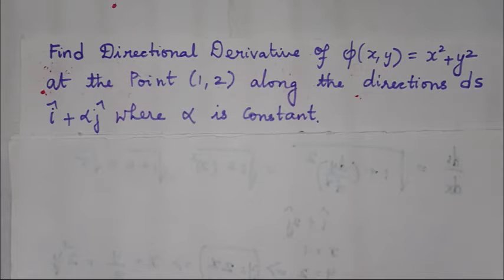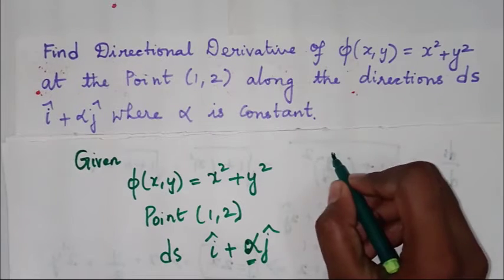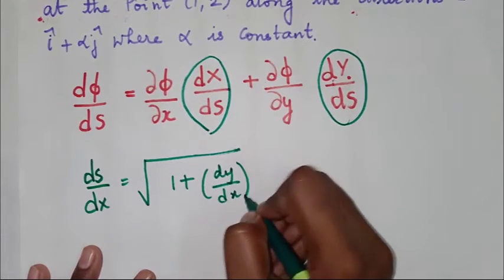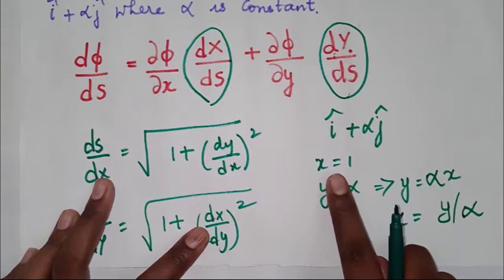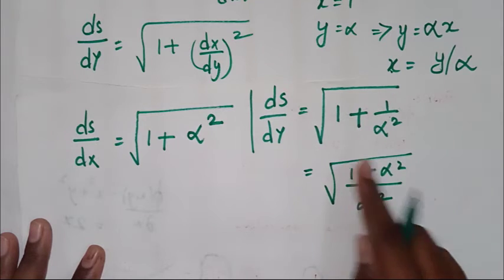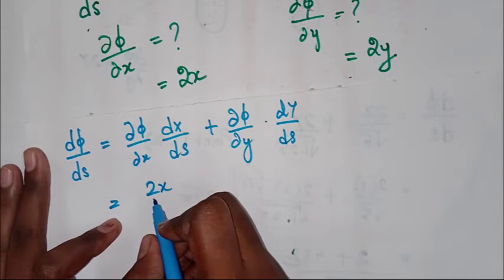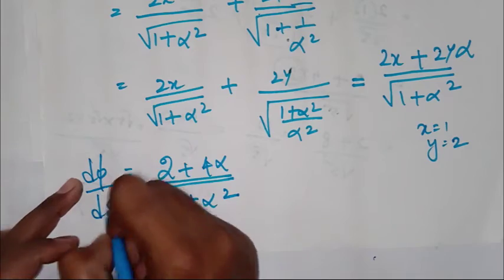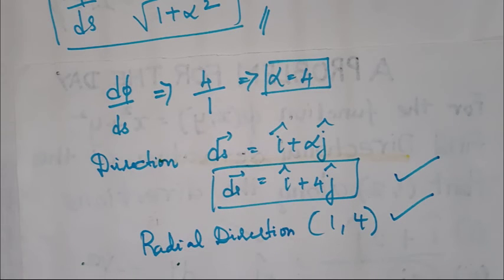Calculation of Directional derivative with a constant along the direction|EM Waves| Dhivys Techycom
This is an education video which helps learners to calculate directional derivative with a constant along the direction.